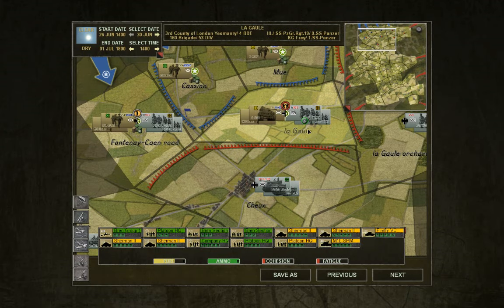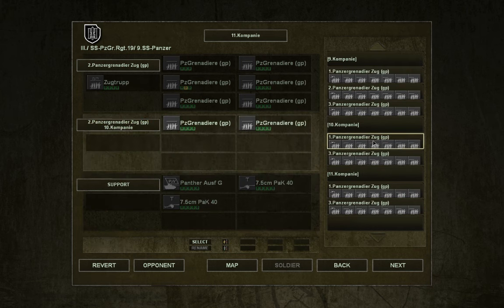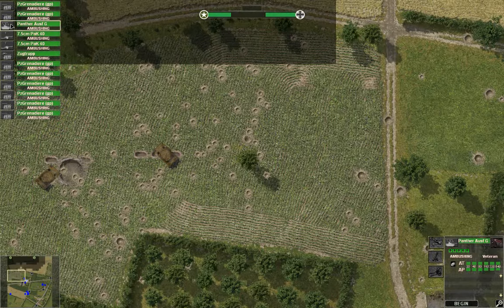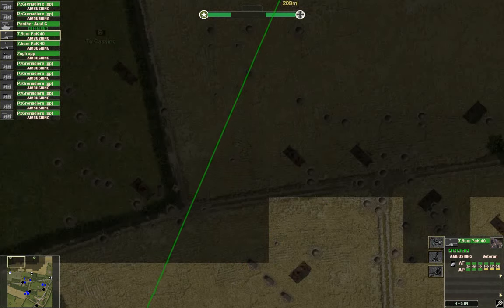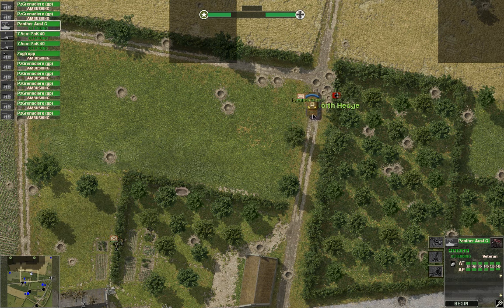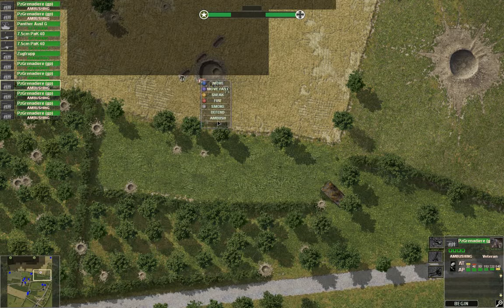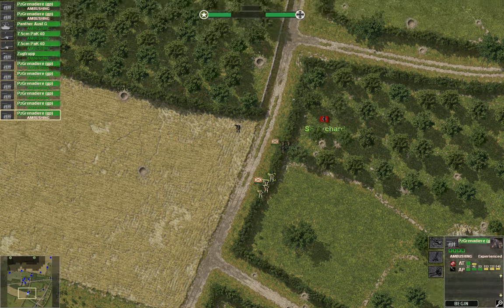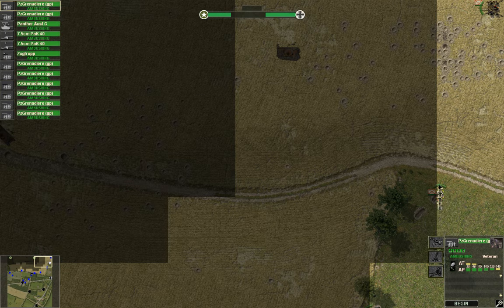Let's Play: Close Combat Gateway To Caen (065): Open Field Of Death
British tanks pour into our lines. Will my AT guns succeed at stopping them alll...?